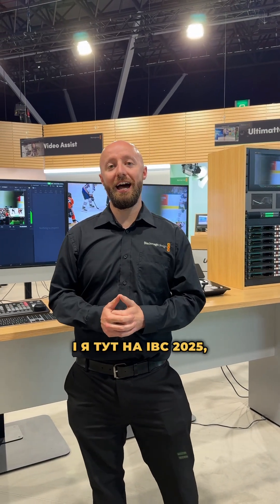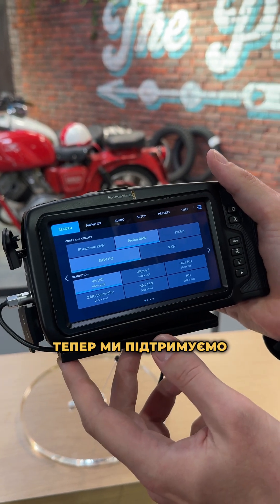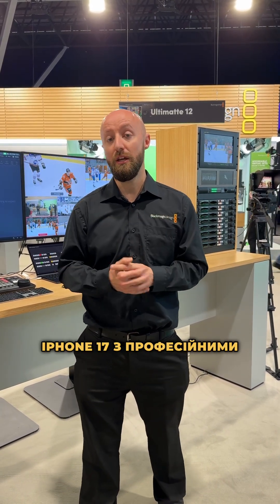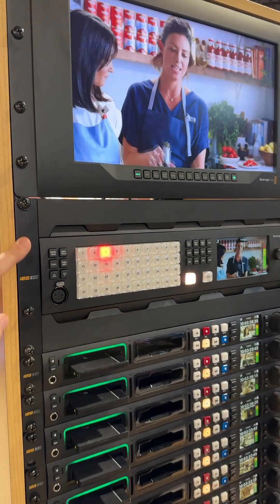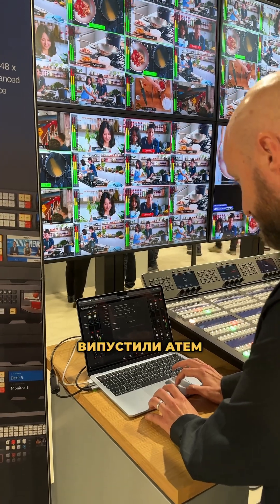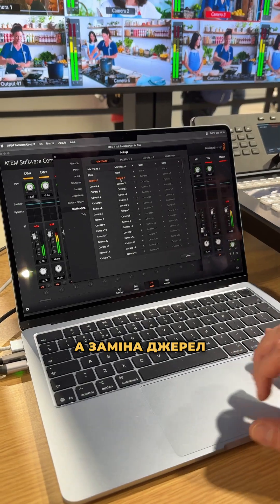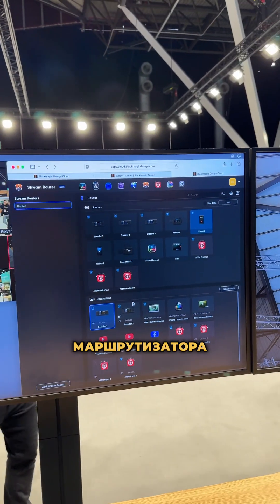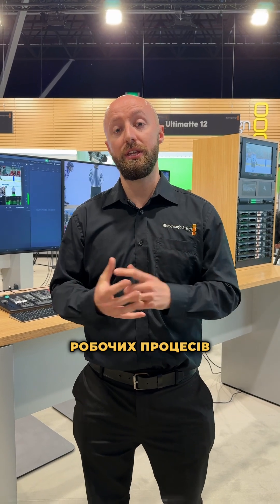Огляд новинок Blackmagic Design на IBC 2025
Ми розповідаємо про нові продукти Blackmagic Design, представлені на IBC Це включає підтримку ProRes у Pocket Cinema Camera 4K та DaVinci Resolve, новий Blackmagic Camera ProDock для iPhone 17 Pro, ATEM 4M/E Constellation 4K Plus та ATEM 10.0 для прямих трансляцій, а також технологію маршрутизації потоків та хмарного комутування. Крім того, вийшов DaVinci Resolve 20.2 з підтримкою ProRes RAW та новими функціями ШІ.